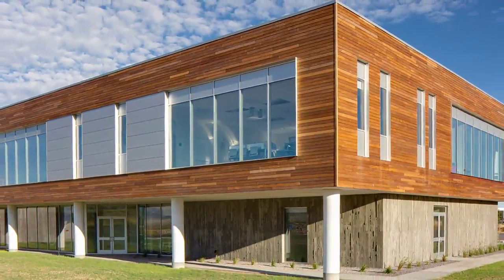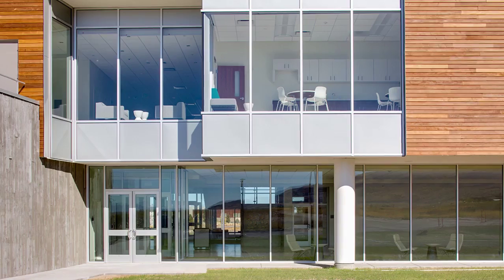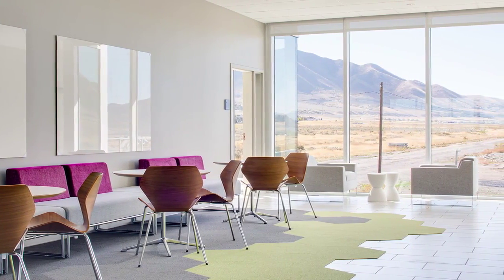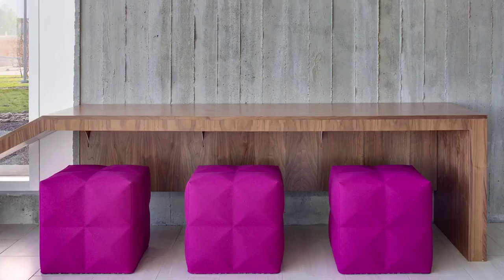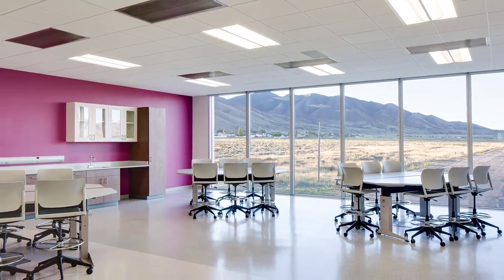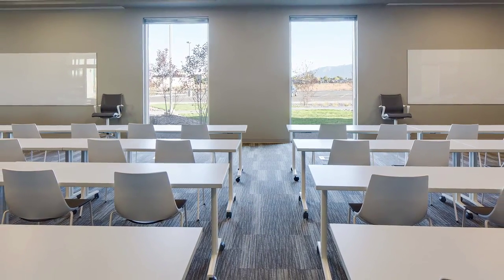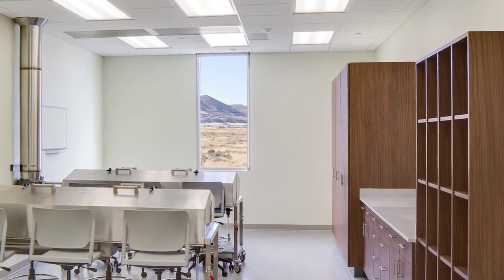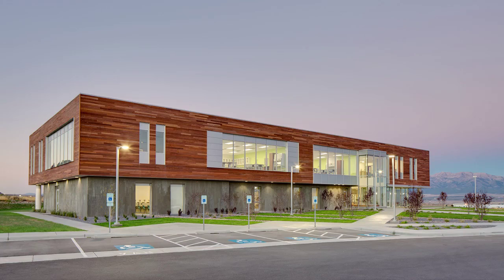USU Tooele Science & Technology Building - 2015 Most Outstanding Concrete/Structures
2015 Most Outstanding Concrete/Structures